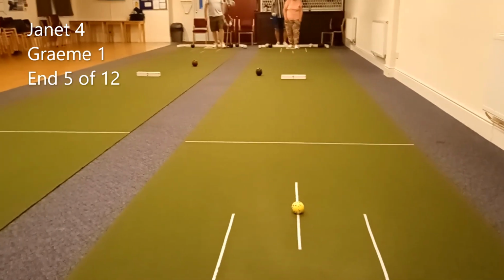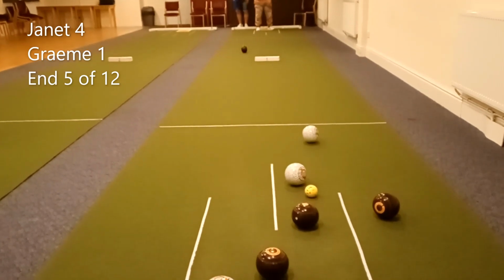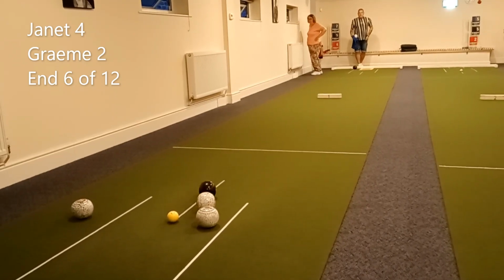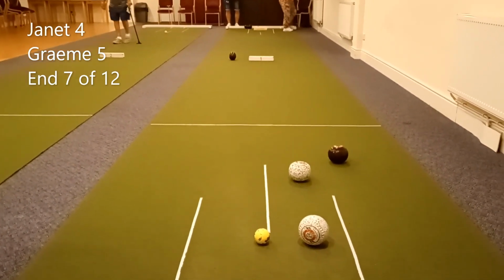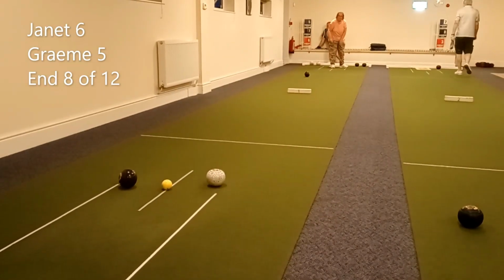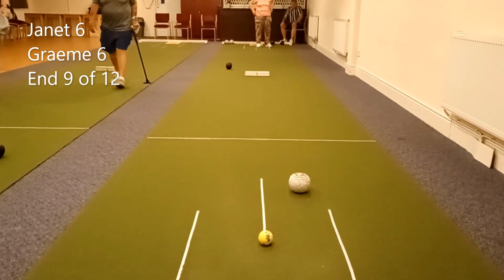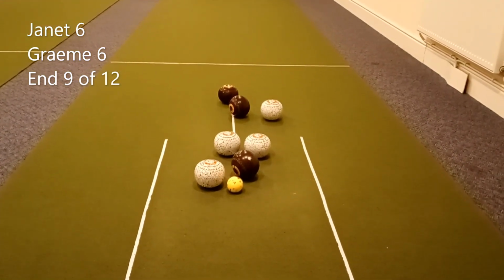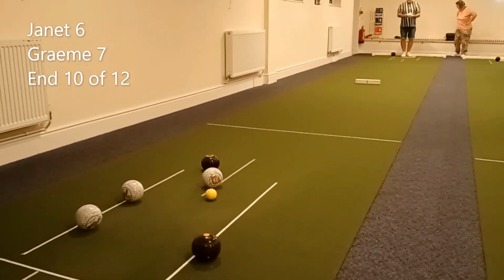NEPT J Blackwell v G George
Highlights of the singles final from the North End Players Tour played at North End Bowling Club on 6th July 2023. This match is between Janet Blackwell & Graeme George